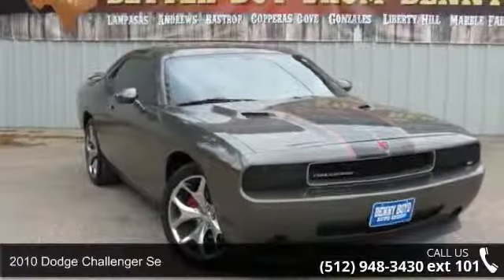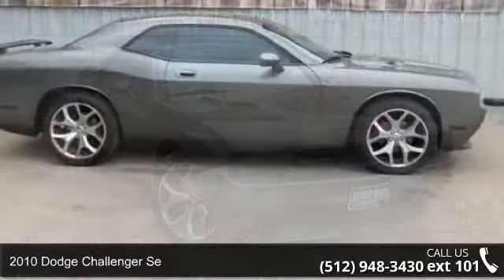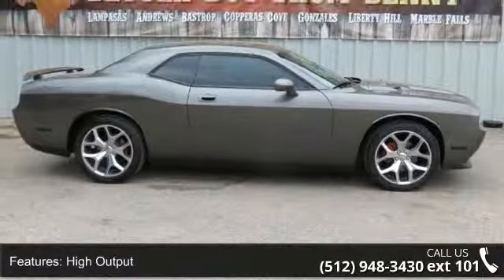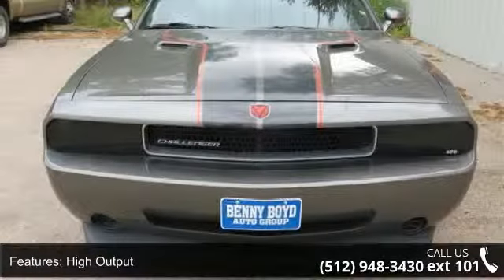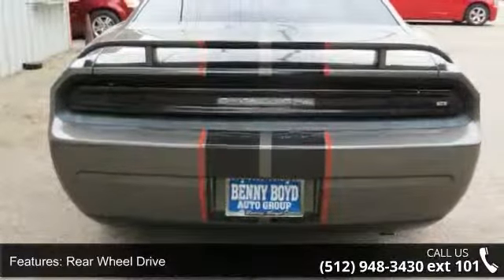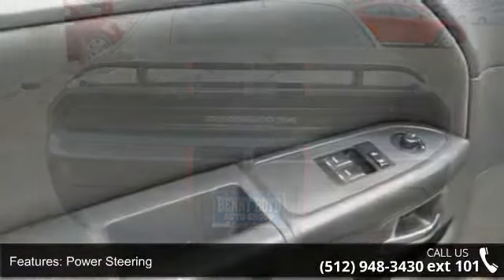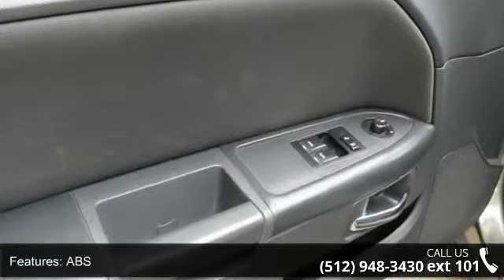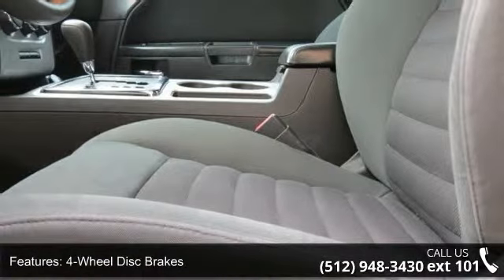2010 Dodge Challenger SE - Benny Boyd CDJ - Lampasas, TX ...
This 2010 Challenger is priced in reference to NADA Values and is ready to sell. Contact the Internet Manager, to capture more information on this Challenger. Stop by and become part of the Benny Boyd Family. Call Today!!